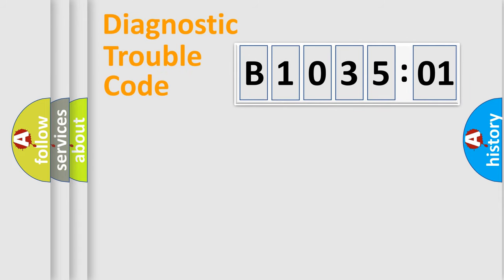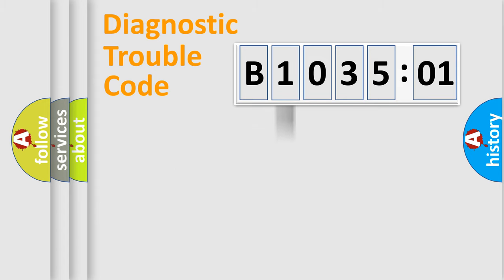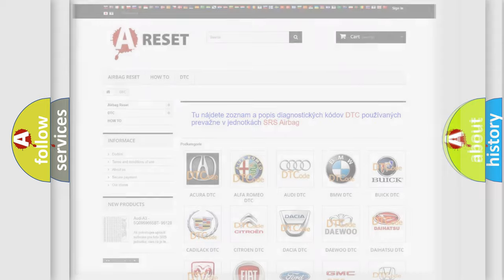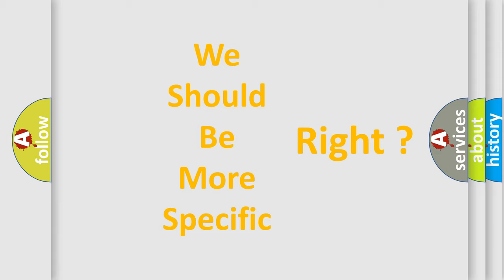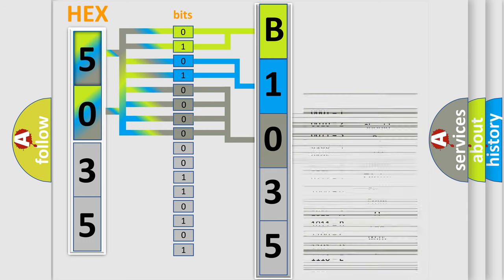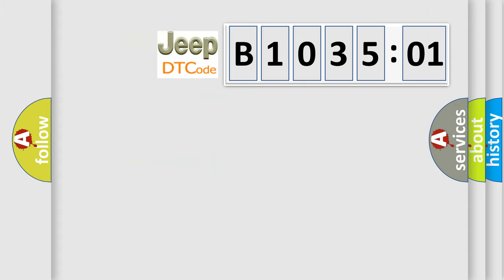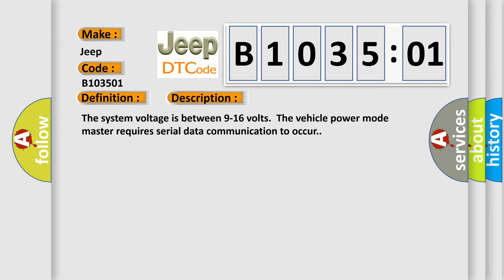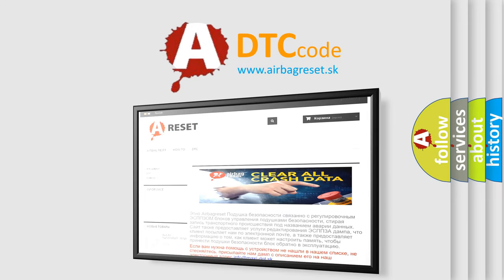DTC Jeep B1035-01 Short Explanation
Contents:
0:21 Basic DTC analysis according to OBD2 protocol standard.
1:48 Insight into programming
2:58 A diagnostically understandable description of the Diagnostic Trouble Code
3:05 Basic error definition

Make:
Jeep
Code:
B1035 01
Definition:
Lost Communication With Seat Control Module A (DSM or MSM)
Description: